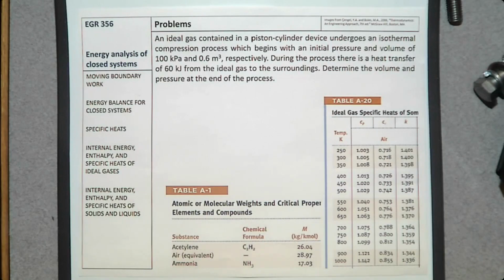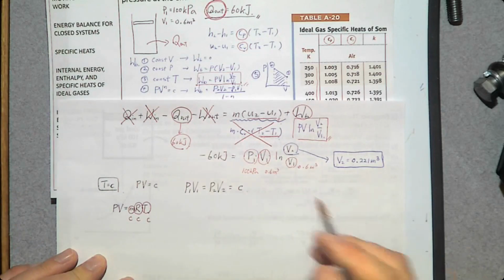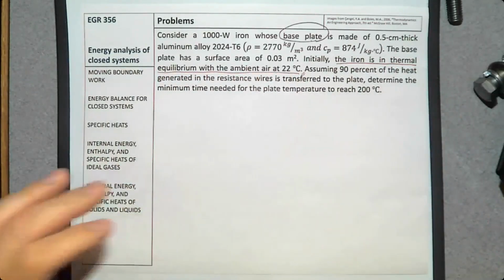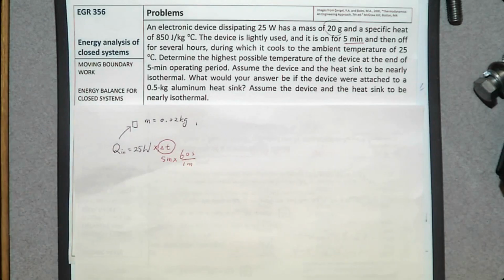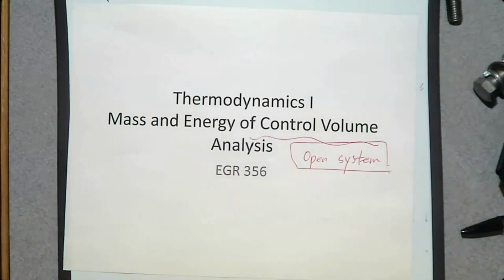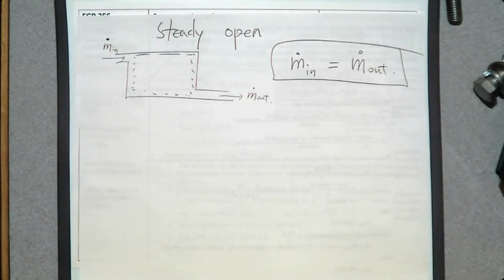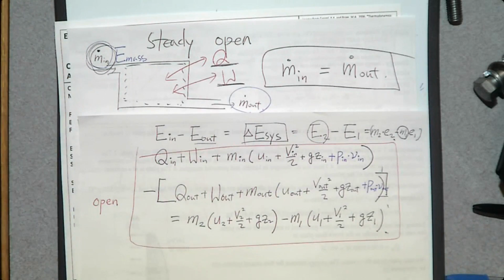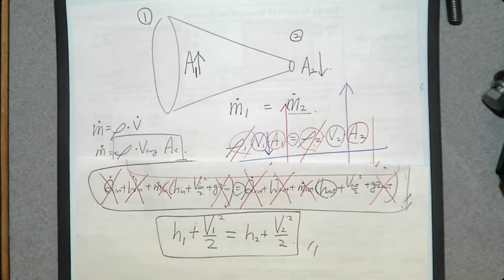Thermodynamics1 EGR356 Week 6-2